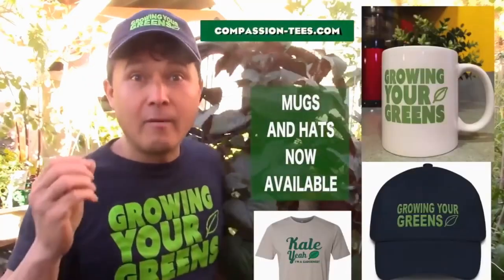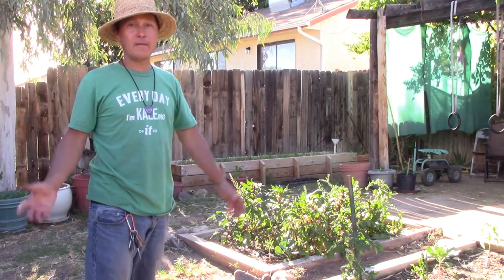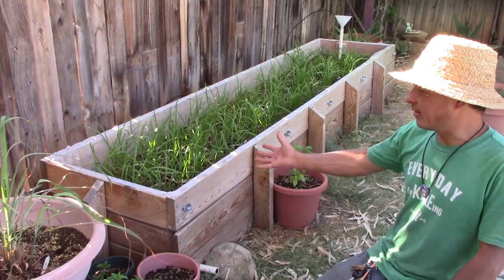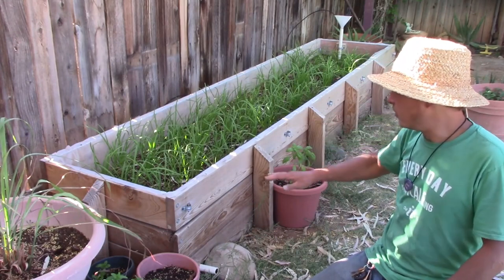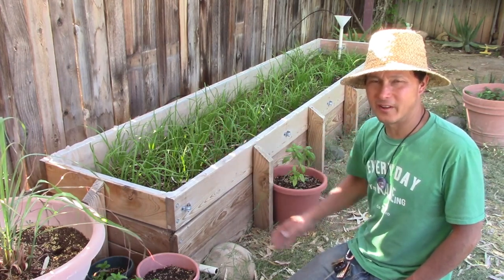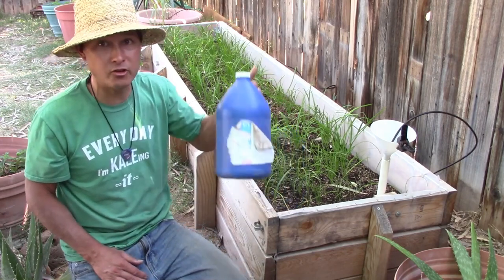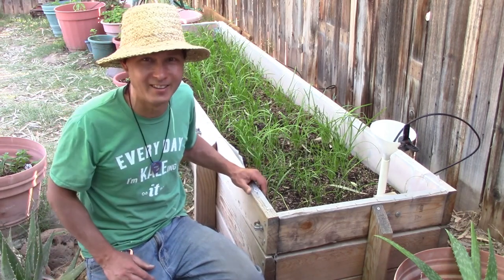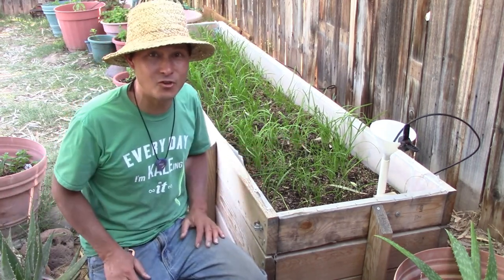Don't Build a Standard Raised Bed Garden Until You Watch This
shares with you the latest raised bed design that you may want to build in your garden instead of a traditional raised bed garden.

In this episode, you will learn about the sub-irrigated raised bed planter bed and how it can provide you with the best and easiest gardening experience.

You will learn why growing food in the arid desert climate can be challenging, and how to make it a lot easier by growing in a self-irrigated raised bed garden.  These types of gardens are also called a wicking garden bed.

You will discover Ronnie and Minh's SIP garden bed and how it has been allowing them to eat greens from their garden 365 days a year.

You will learn more about how a SIP bed is constructed and how much it can cost to build a Sub irrigated planter bed including all the different materials you will need to build this next generation raised bed vegetable garden.

You will discover how it is impossible to overwater a SIP garden bed and why your plants may even be healthier in a SIP garden bed.

Finally, John will interview Ronnie, the gardener about the SIP bed he built, and he will share his experience building and growing in the Sub-Irrigated Planter.

After watching this episode, you will learn more about the Self-Irrigated planter and some of its benefits.